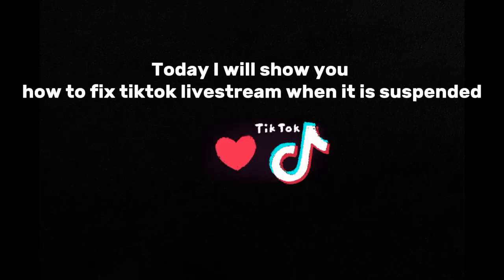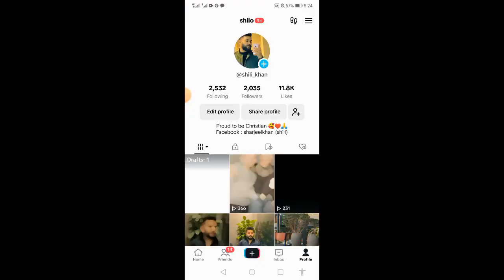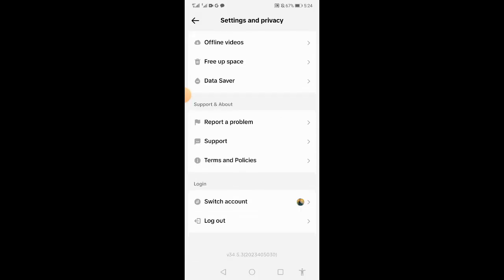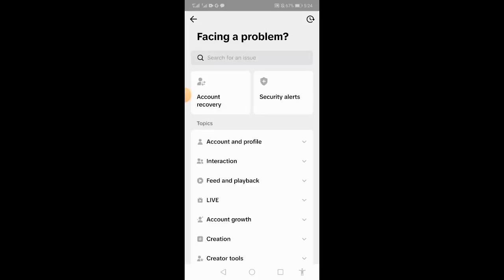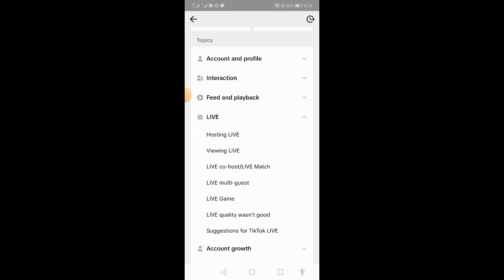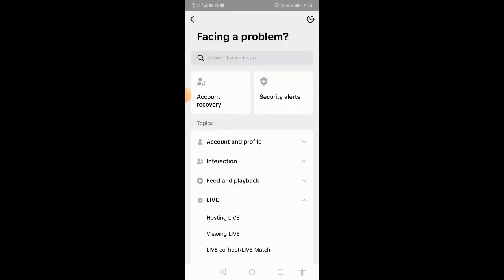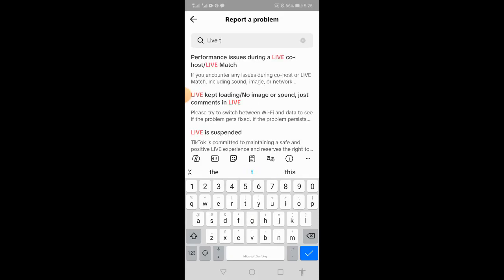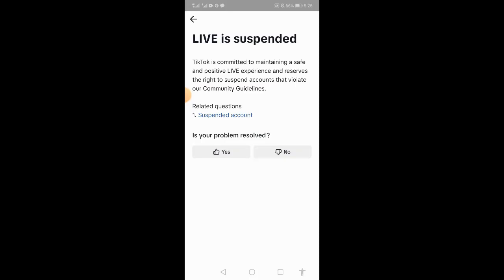How to fix tiktok livestream when it is suspended (2024)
How to fix tiktok livestream when it is suspended

In this video i´ll show you How to fix tiktok livestream when it is suspended. The method is very simple and clearly described in the video. follow all the steps & fix tiktok livestream when it is suspended